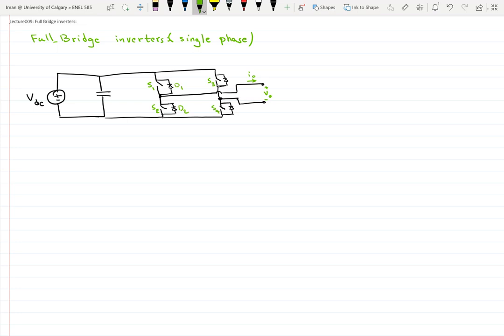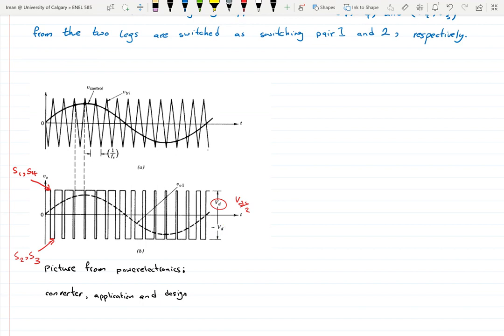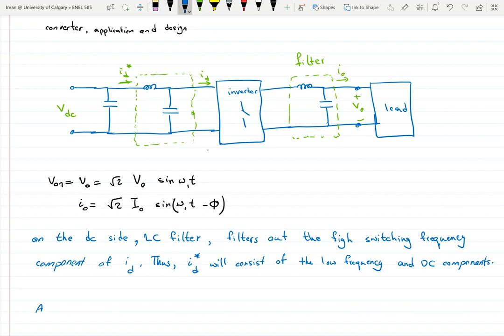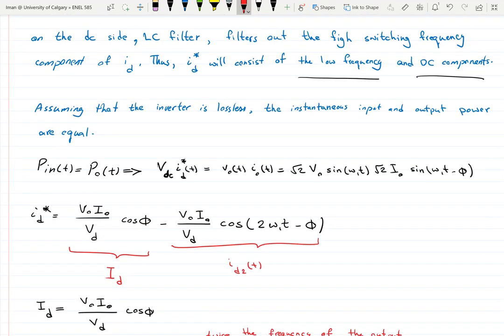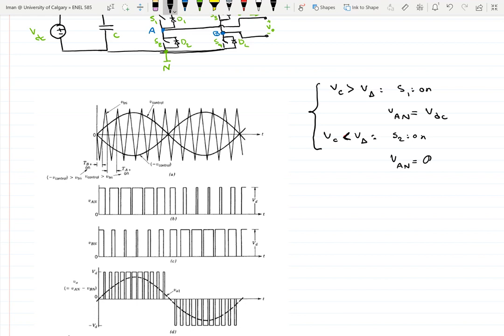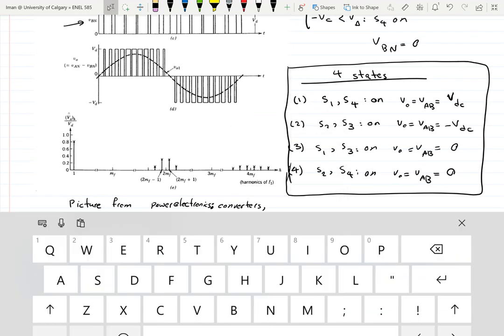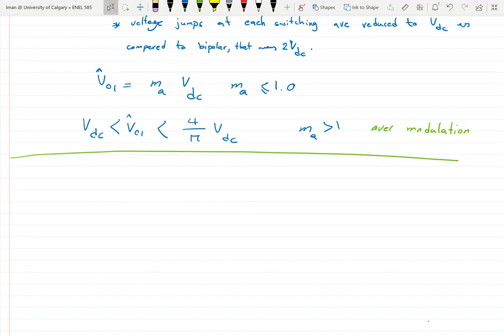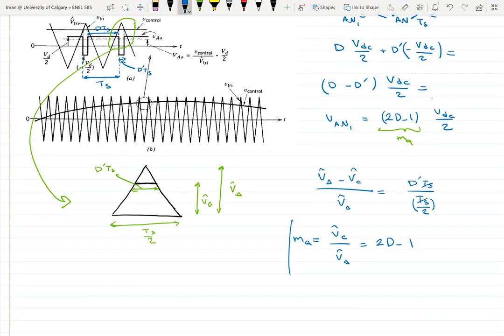ENEL585_Lecture009: full bridge inverter